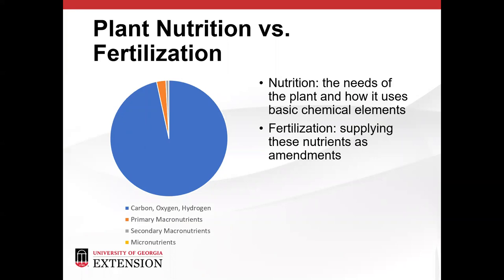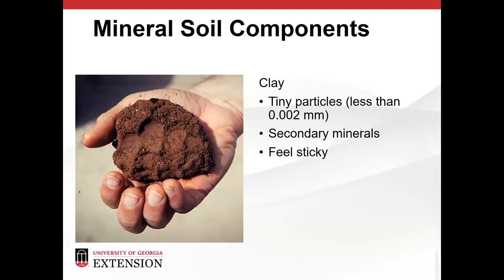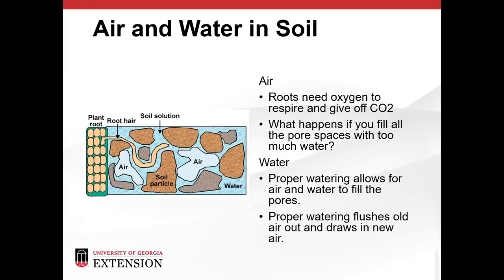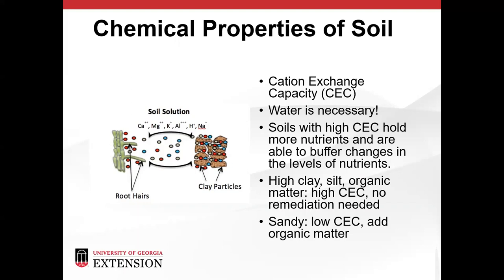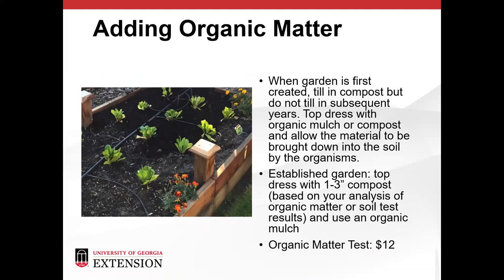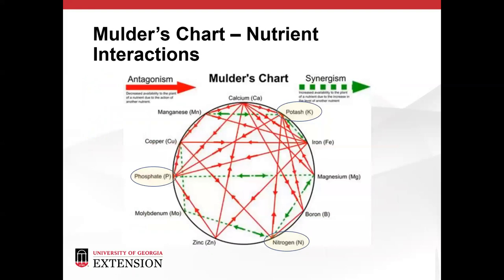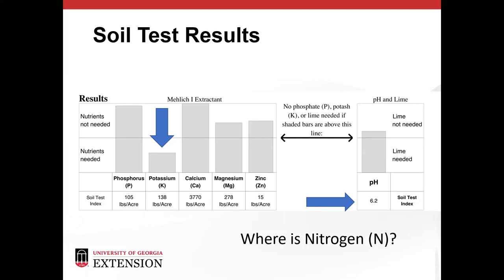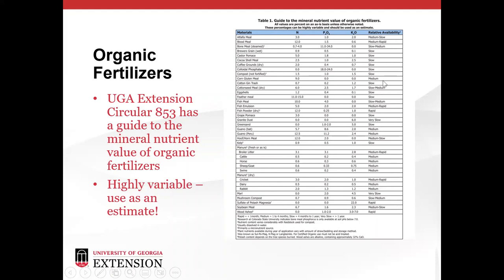Plant Nutrition and Soils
Healthy plants need good nutrition. Learn what you need to do to your soil to have healthy plants and bountiful harvests!